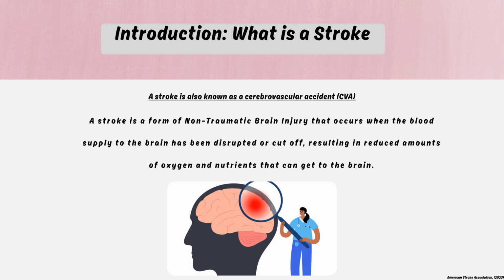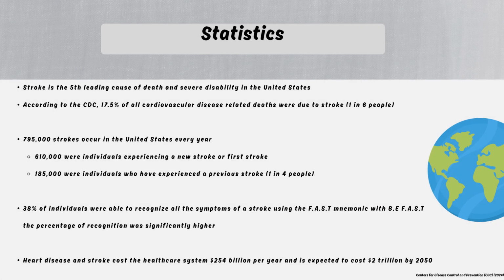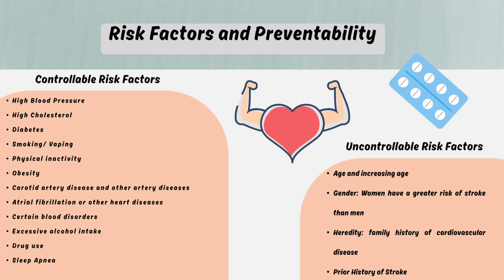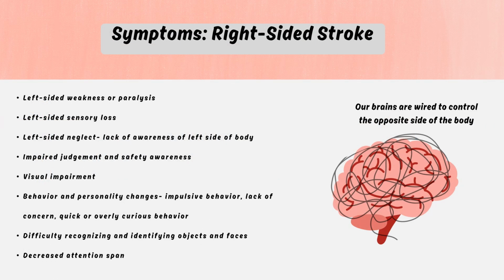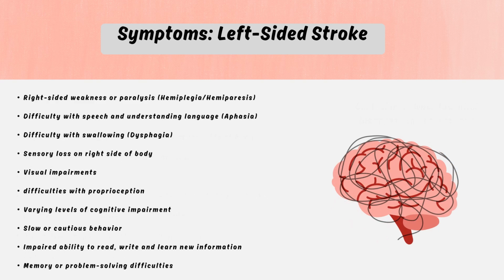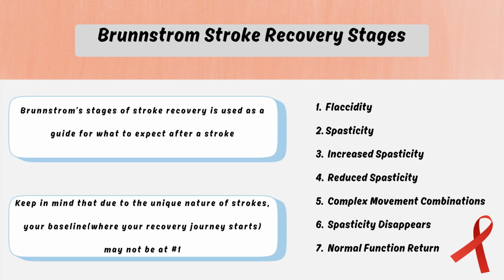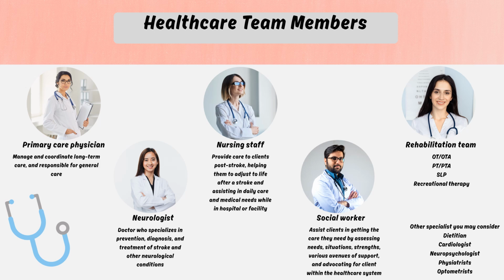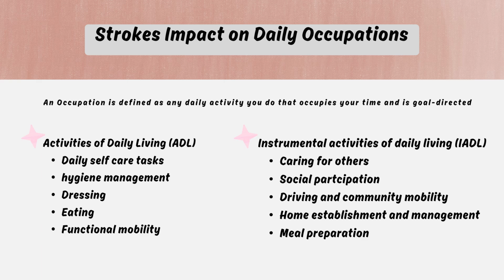The Basics for Stroke Education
This is the first video of a 4 part video series that covers basic stroke education. This video discusses basic stroke information and how stroke impacts daily occupations.